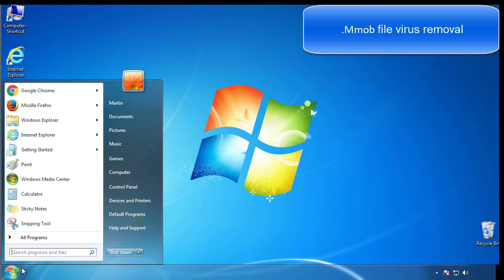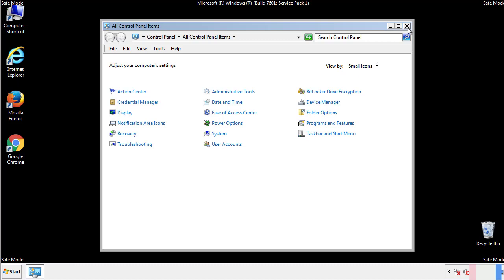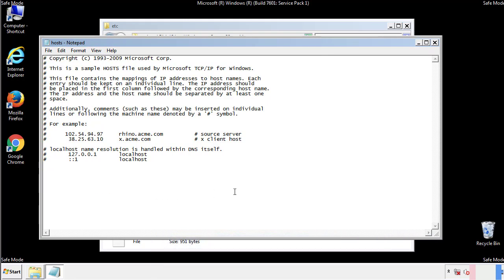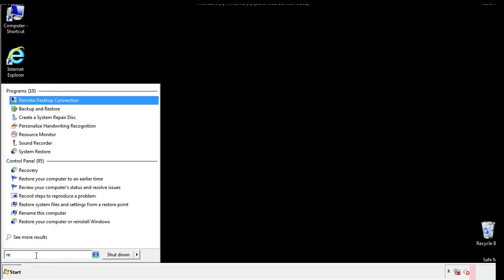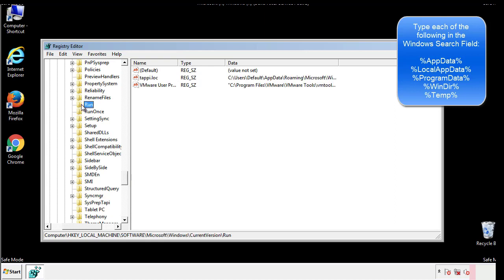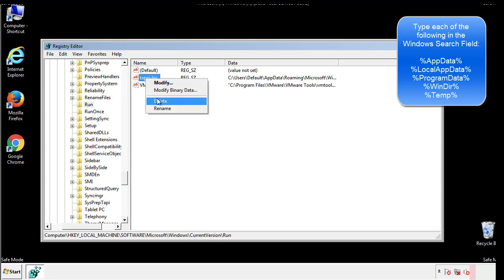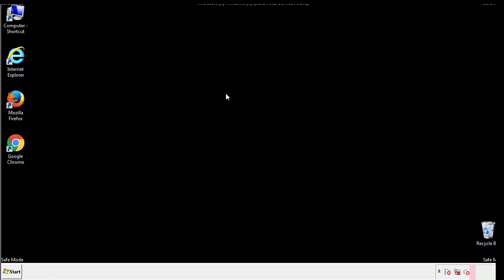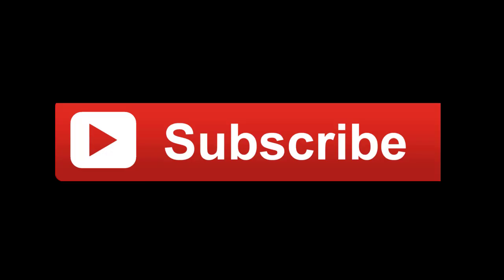Mmob File Virus Ransomware [.Mmob ] Removal and Decrypt .Mmob Files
.Mmob File Virus Ransomware Removal (+.Mmob File Recovery)

How to remove Mmob ransomware (Virus Removal Guide)
.Mmob Files Virus (STOP) – How to Remove + Restore Files
Remove Mmob Ransomware and Decrypt .Mmob Files
Remove .Mmob Virus (File Recovery+ Ransomware Removal)
.Mmob File virus - Remove It and Recover Files
How to remove Mmob Ransomware - virus removal steps
.Mmob Files (STOP Ransomware) – Remove + Restore Data
.Mmob file virus ransomware (Restore, Decrypt .Mmob extension files)
.Mmob file virus Removal Guide – Help To Decrypt Your Files
Guide – How Do I Decrypt .Mmob File Extension Virus
.Mmob file virus Removal Guide +File Recovery
How to Remove .Mmob Ransomware and Restore .Mmob Files
Get Rid of .Mmob file virus (Remove Ransomware + Recover Data)
Remove .Mmob file virus And Recover Encrypted Files
Remove Mmob ransomware and retrieve the encrypted files
How To Uninstall .Mmob file virus From PC
How to Get Rid of .Mmob file Virus Effectively?
How To Delete .Mmob file virus From PC
Uninstall .Mmob ransomware from Windows 10
Remove .Mmob ransomware virus (+File Recovery)

Howtoremoveguide